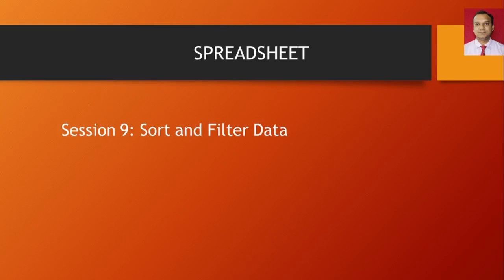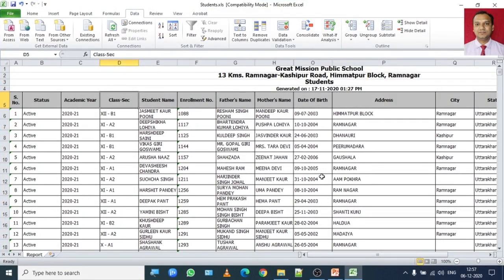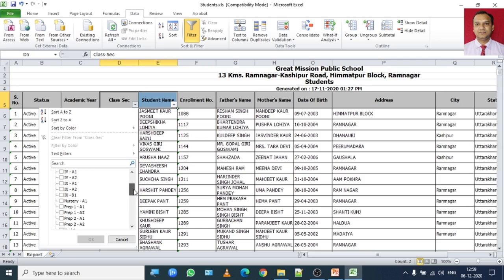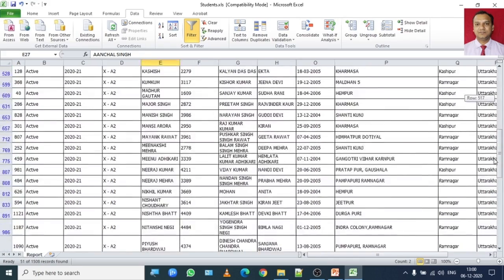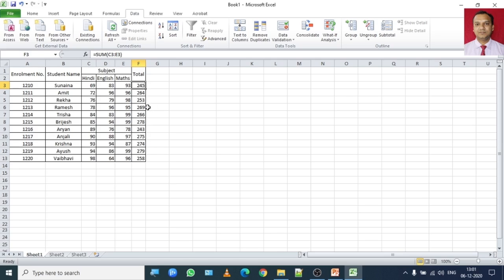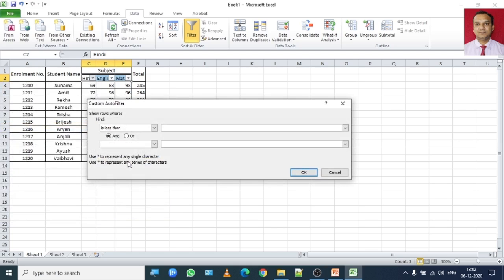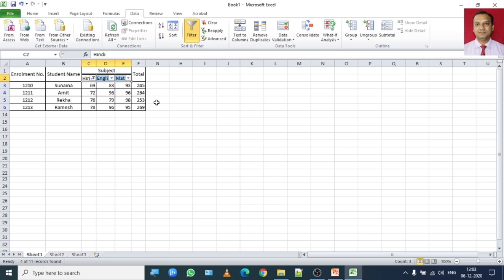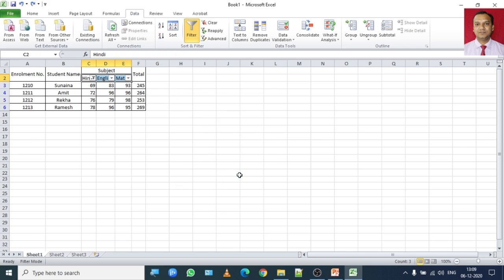X (06.12.2020) Sort and Filter Data